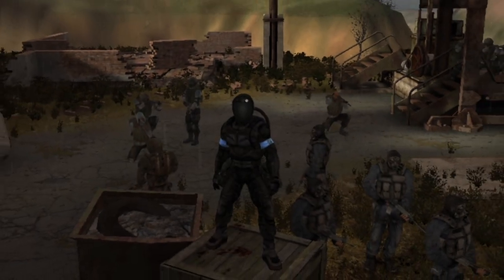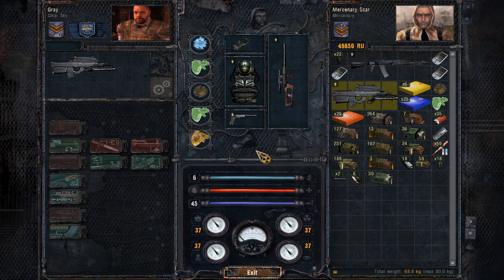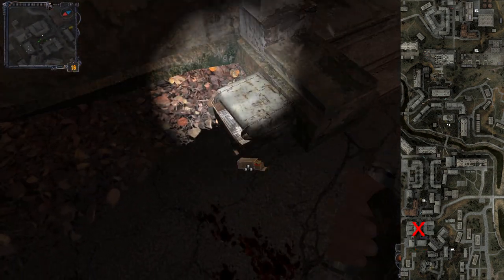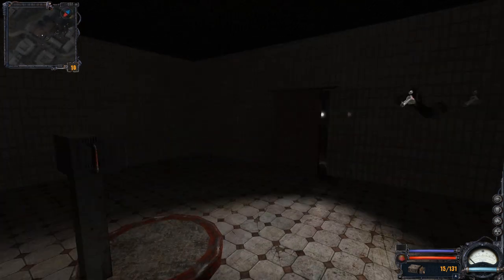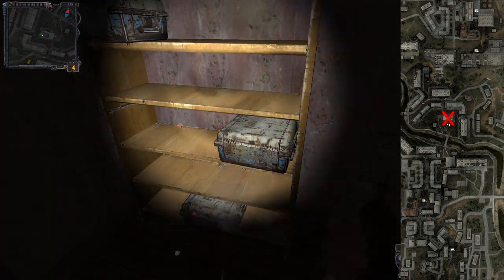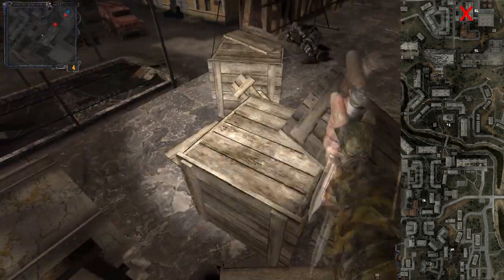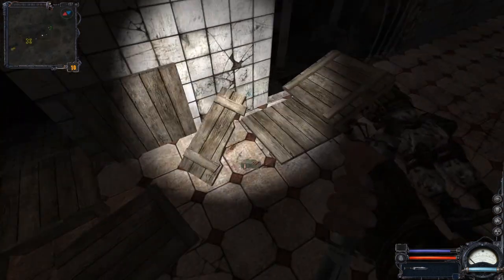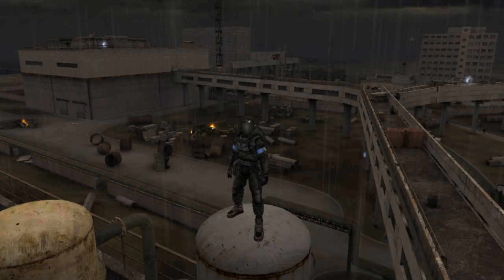S.T.A.L.K.E.R.: Clear Sky - ALL Secret Loot, Hidden Objects & Artifact Locations - Part 5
Hello stalkers !
In this video we showcase all the little hidden objets, interesting crates, artifact spots and other secret loots in Clear Sky. This time we take a look at Limansk, the Hospital and the CNPP.

00:00 Intro
00:22 Last preparations
1:52 Limansk
9:19 Hospital
12:04 CNPP
12:37 Outro